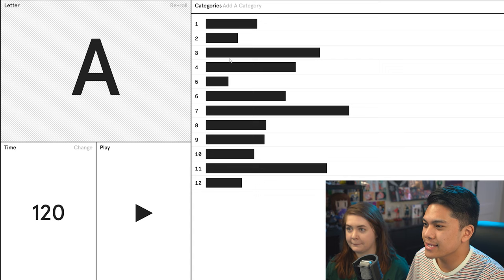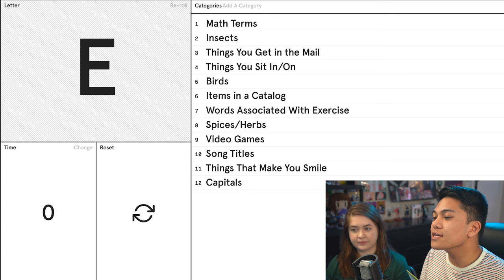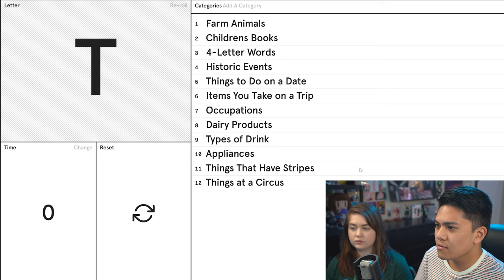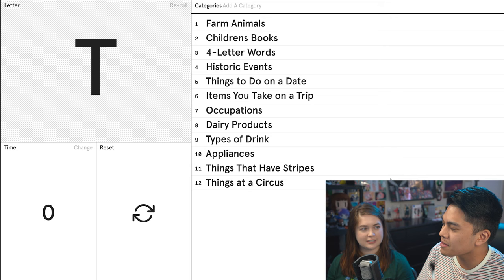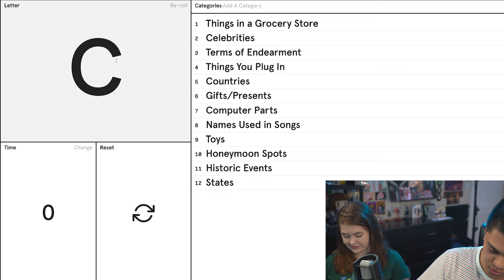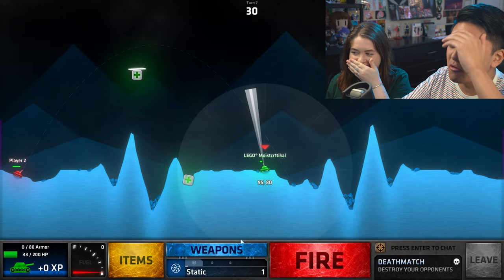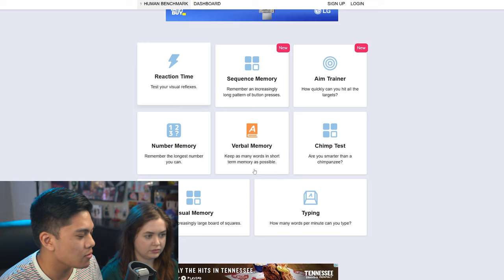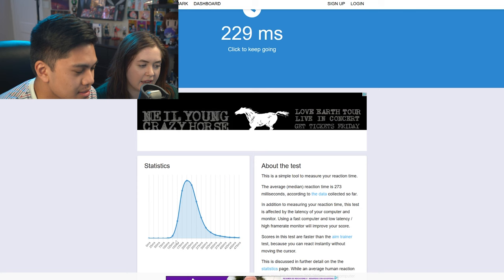VALENTINE'S DAY SHOWDOWN (feat. Hannah)!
Please give a warm welcome to my girlfriend, Hannah! She's making her first appearance on my channel this Valentine's Day to challenge me for the title of Best Gamer... We'll see if she has what it takes to take me down! Happy Valentine's Day!

Be sure to look out for a video from me every other day.